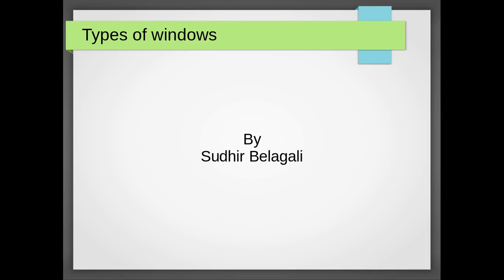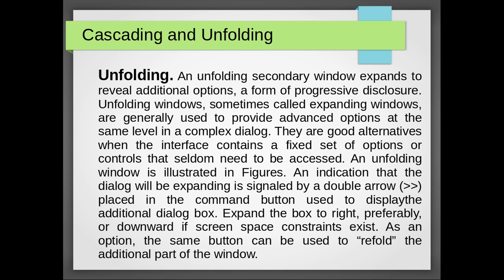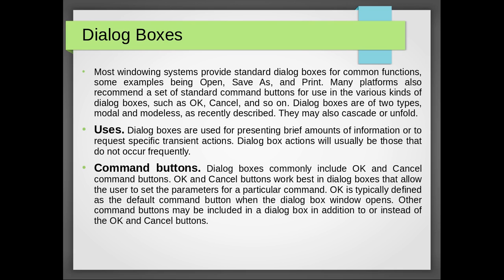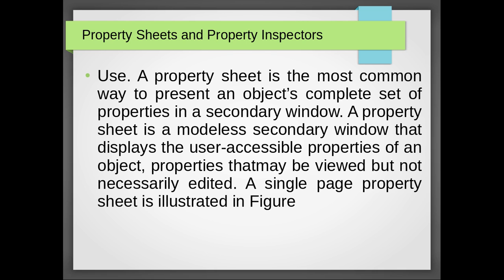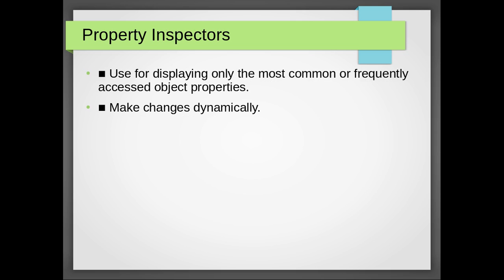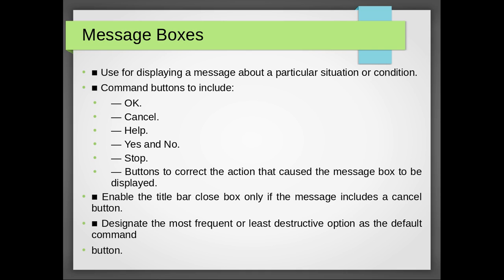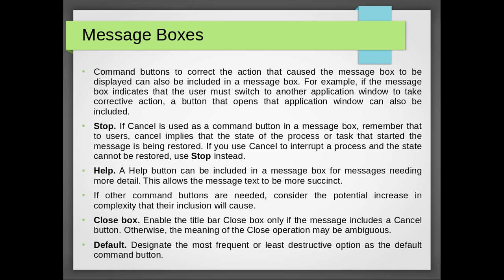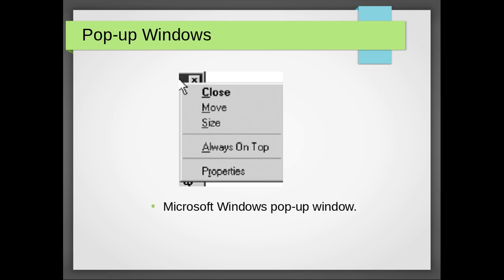m44 types of windows part 2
Types of windows part 2 Module 4 Modern Interface Design VTU 8th semester CSE